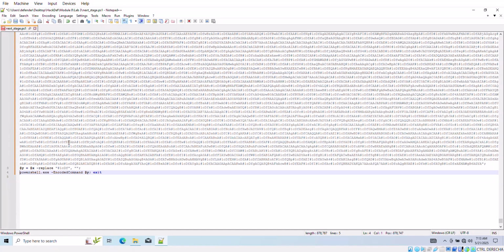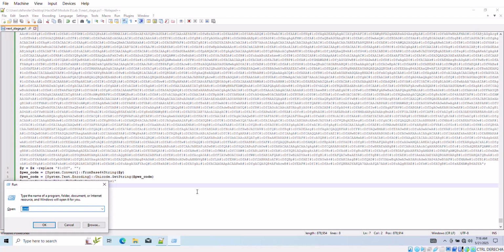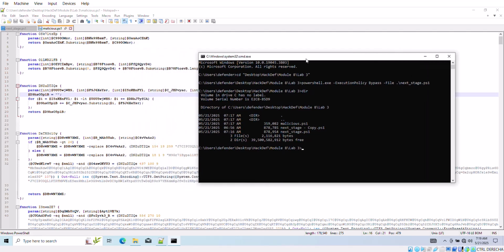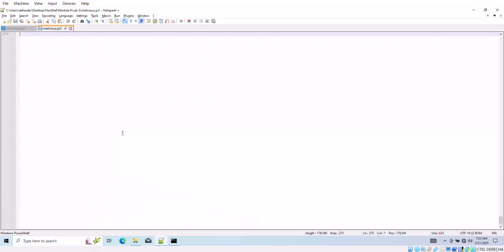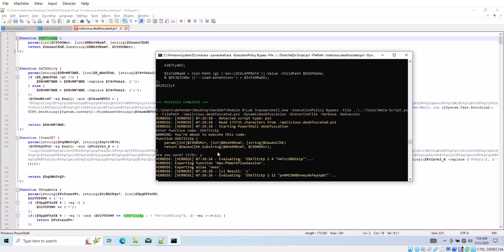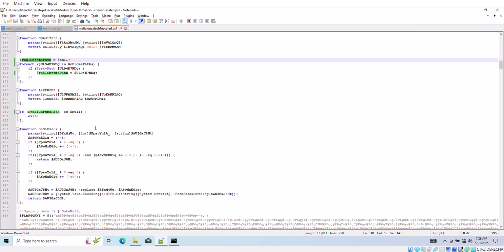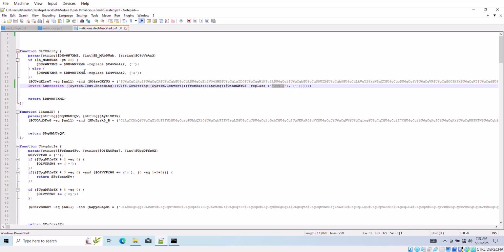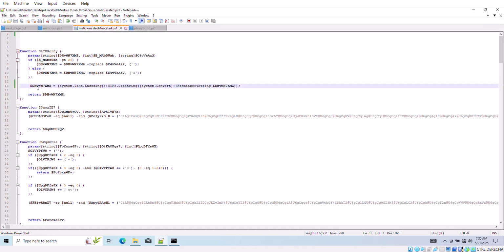Class 3 (Lab): Dissecting Powershell Dropper with NeZa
In this lab we'll take the PowerShell script downloaded by the BAT script and dissect it trying to get the stage 2.
You will learn how to identify and decode strings manually, and then we will introduce our tool NeZa-Script to help in the deobfuscation of the strings dynamically!